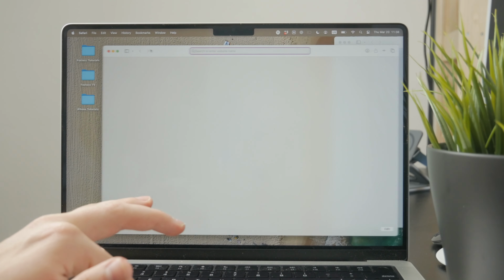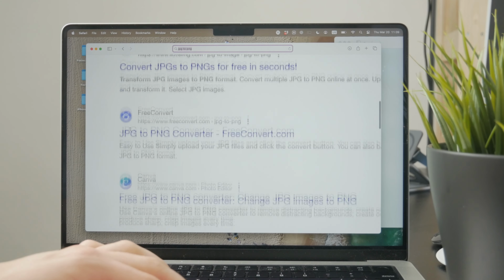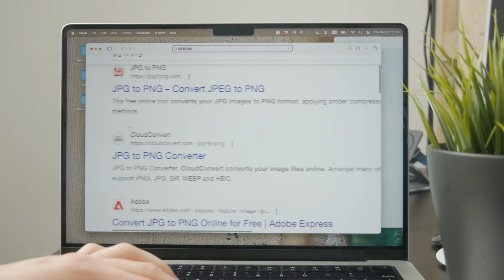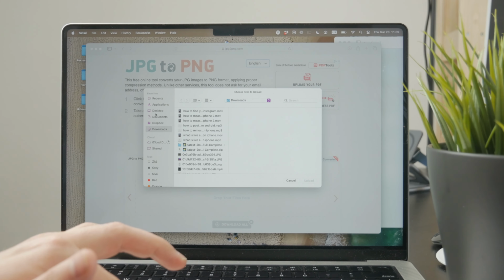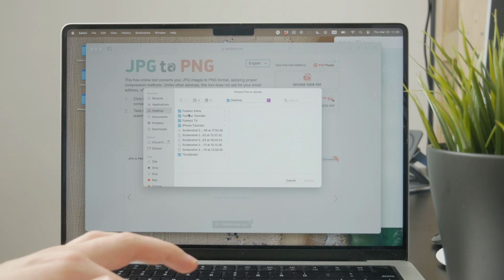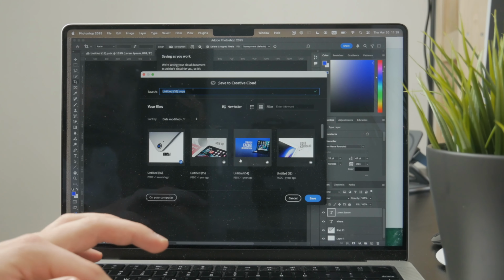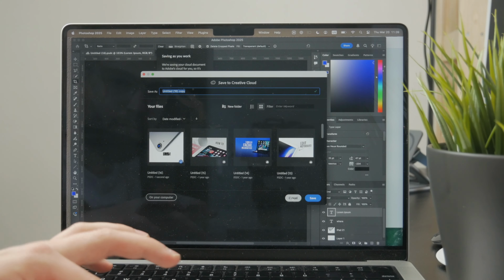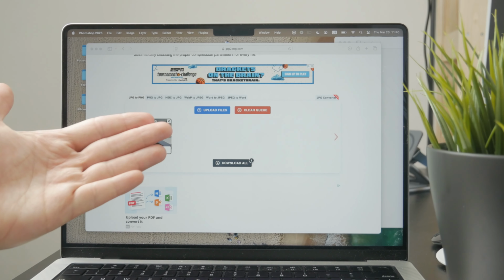How to Convert JPG to PNG on Mac (tutorial)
Need to convert a JPG to PNG on your Mac? In this quick tutorial, I’ll show you the easiest way to change image formats using built-in tools—no extra software needed!